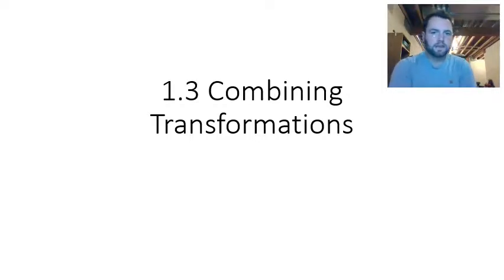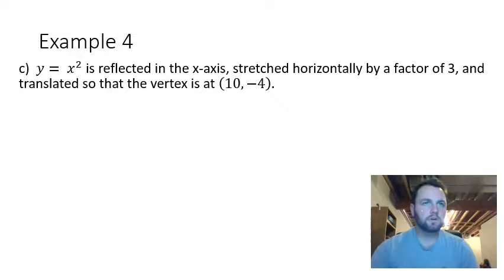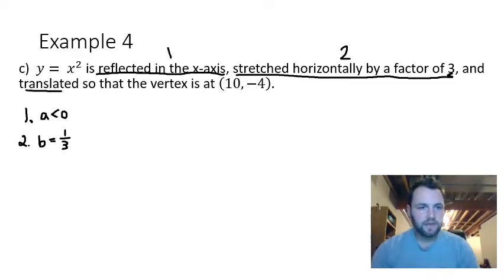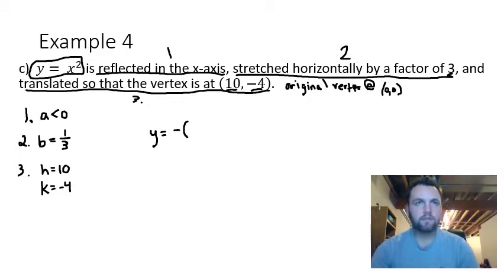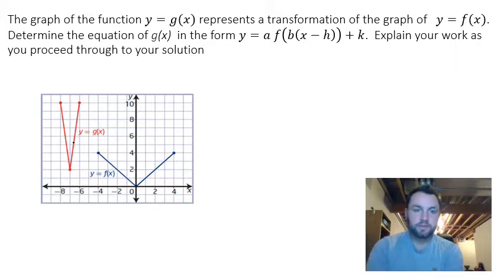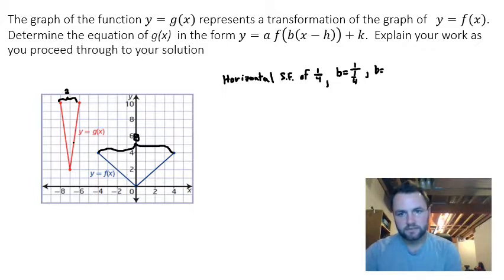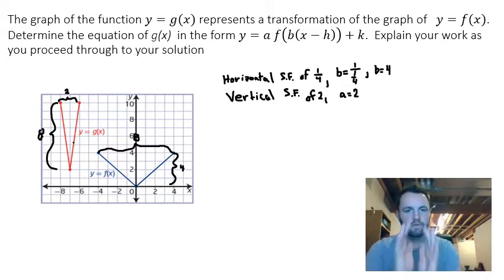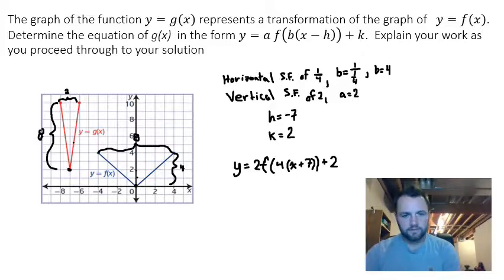1.3 Combining Transformations